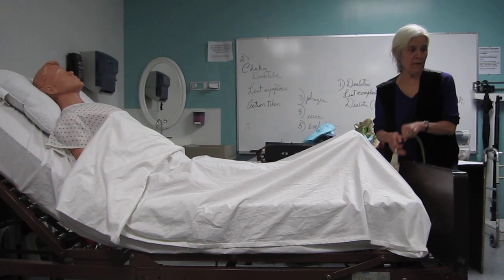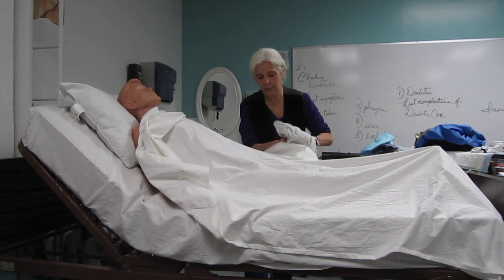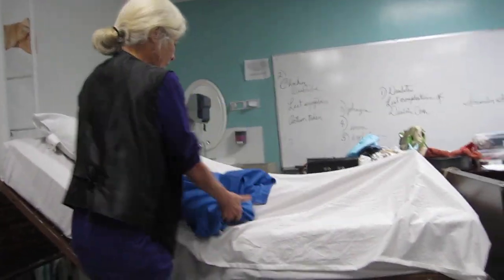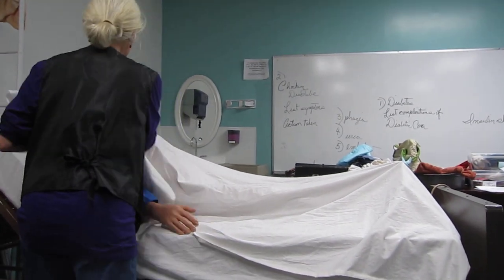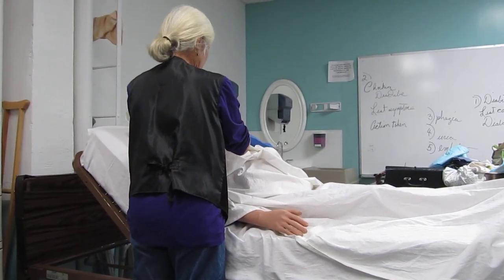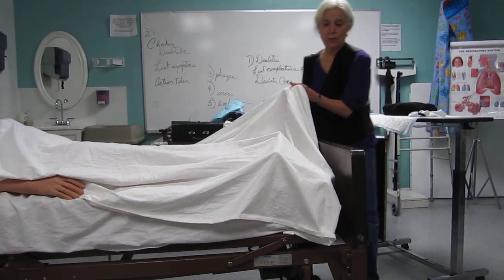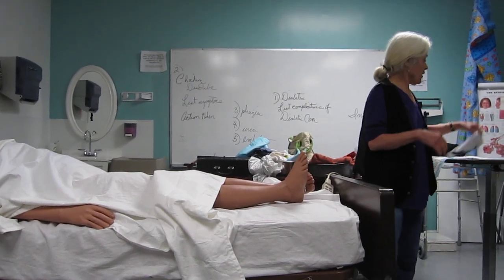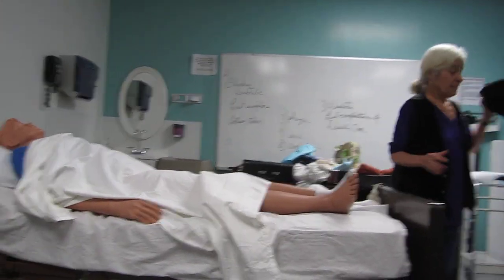Manhattan CNA Class April-May part 2